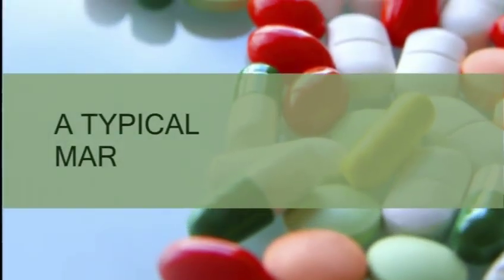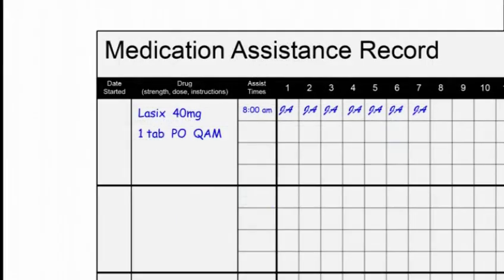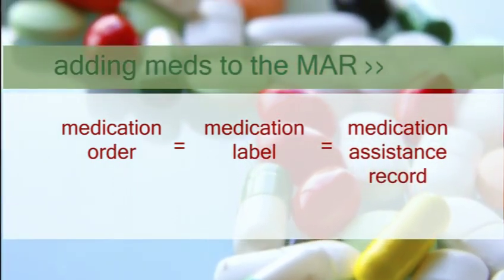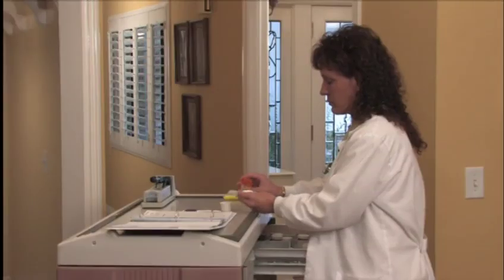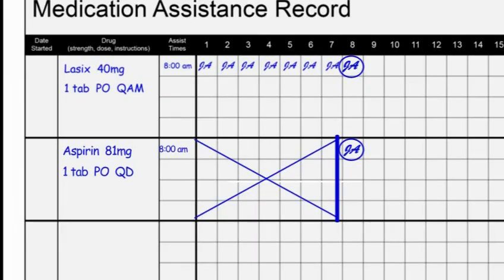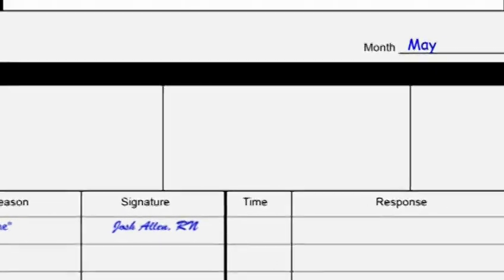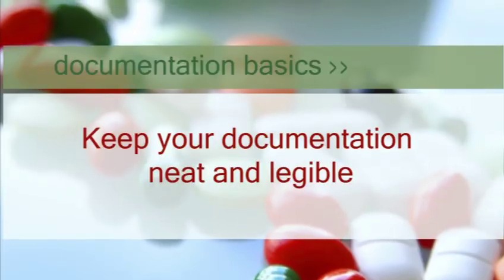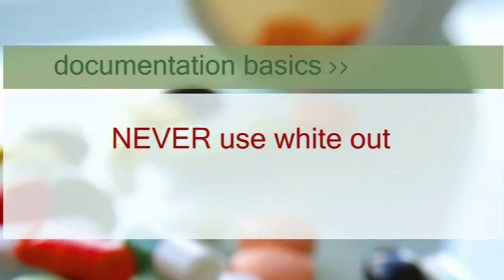MedAid Training: Medications and Documentation